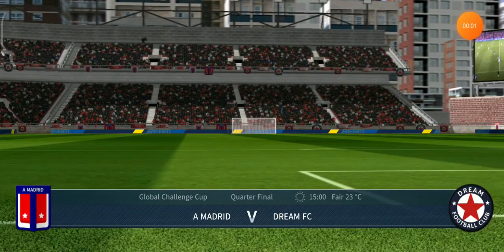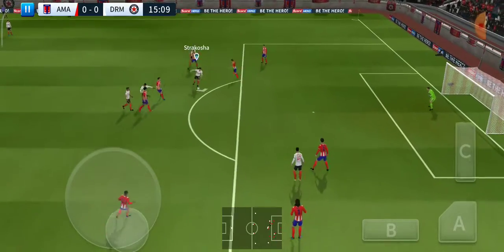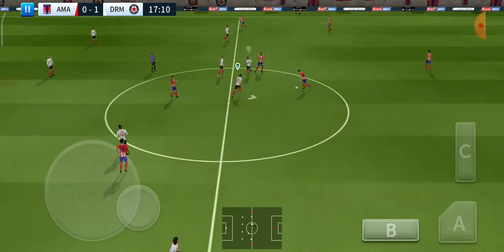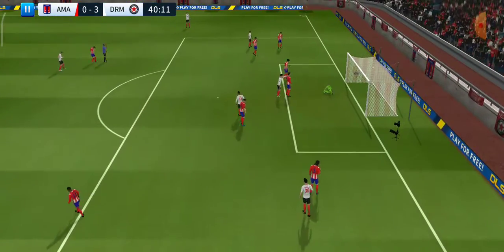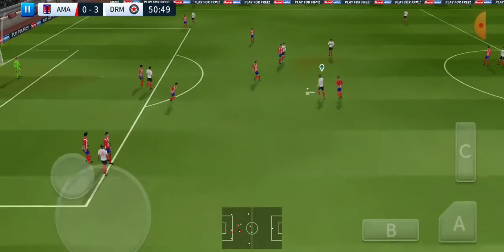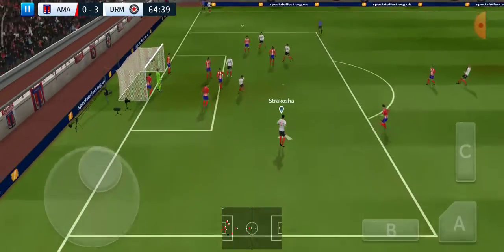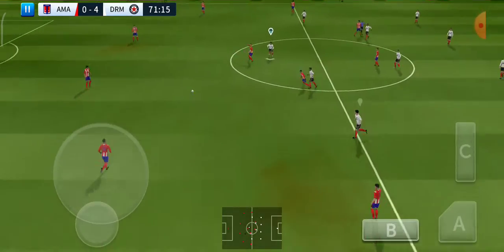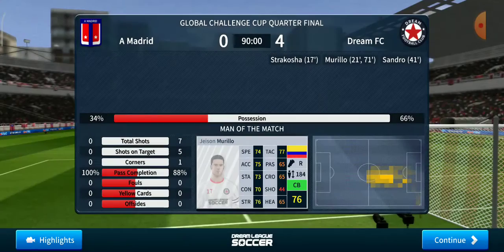Madrid&dream fc 0_4(football)